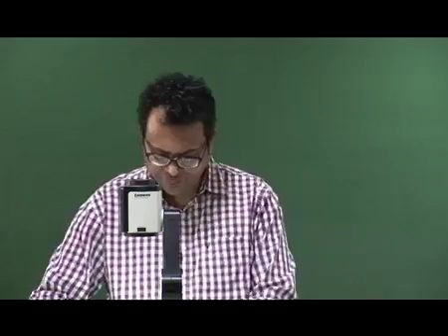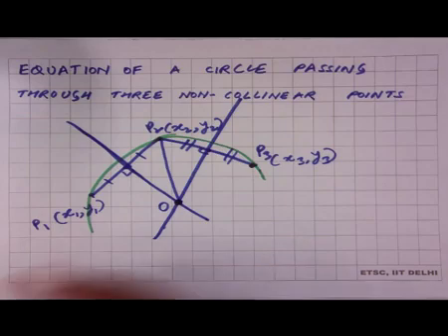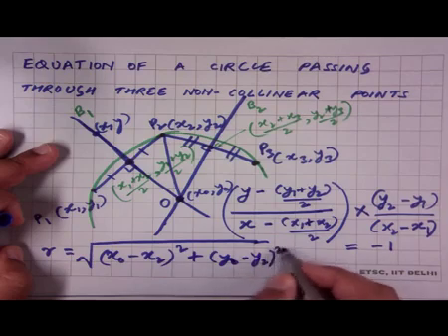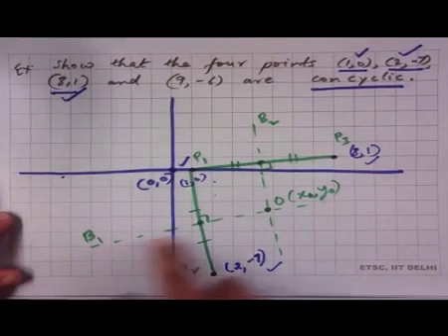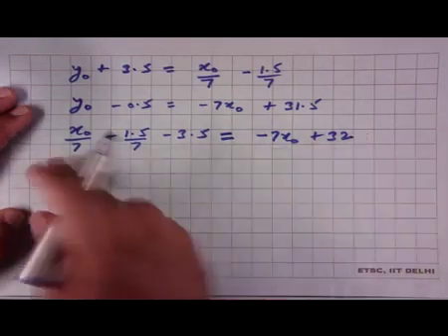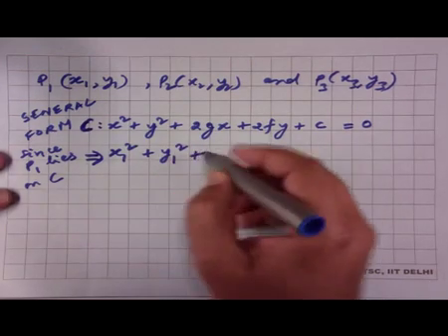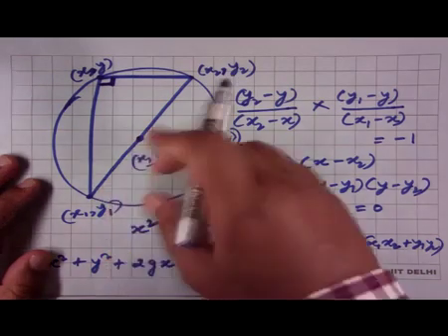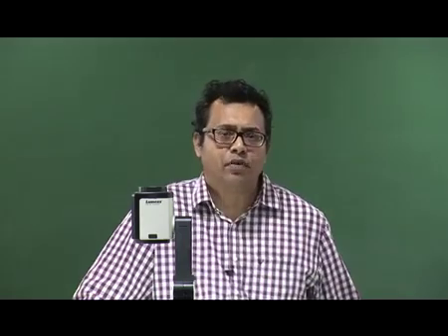Mathematics Class 11 Unit 12 Chapter 2 Circles L 2/13